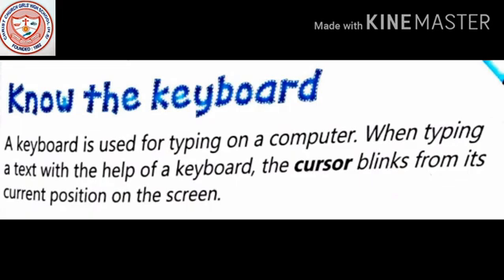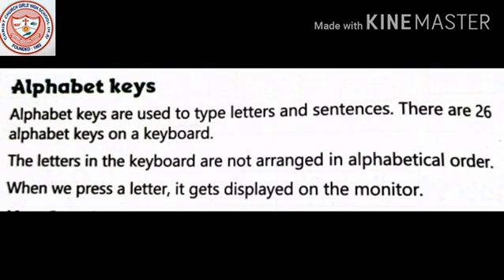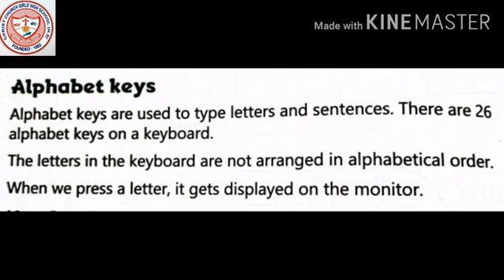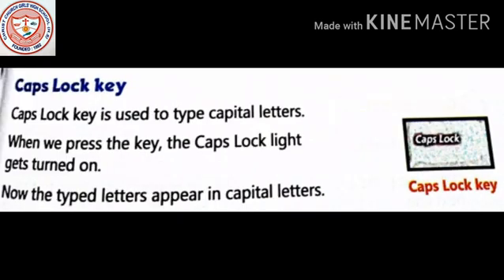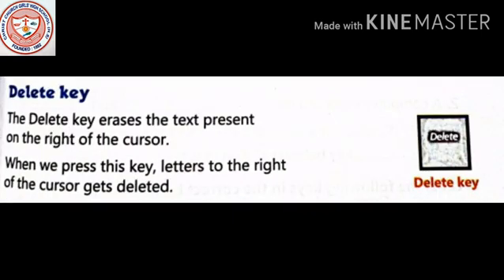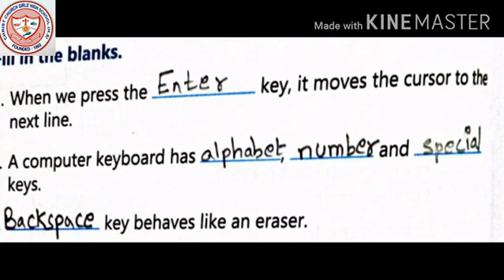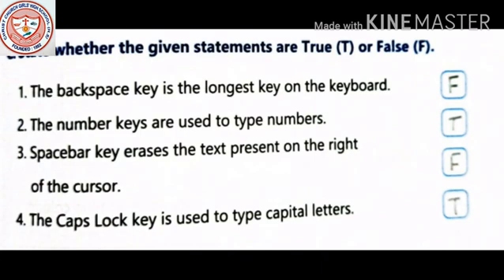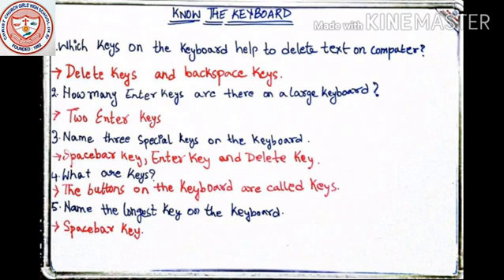CLASS 1 COMPUTER --KNOW THE KEYBOARD